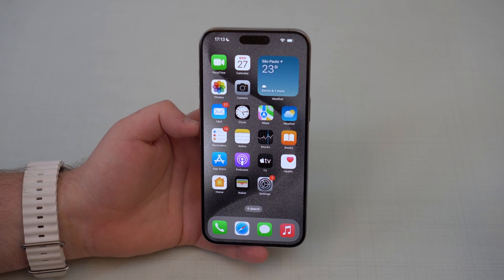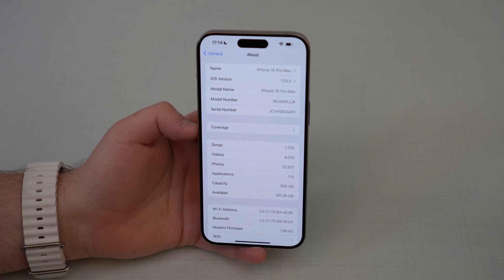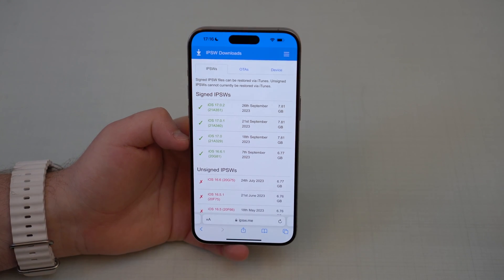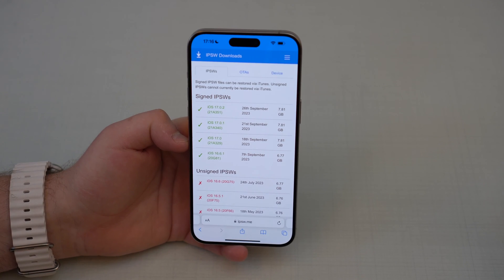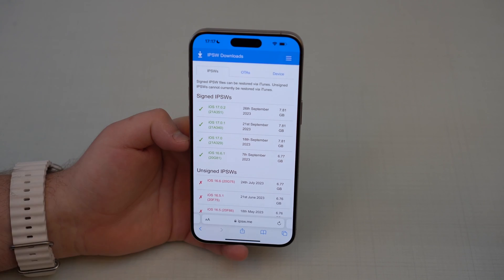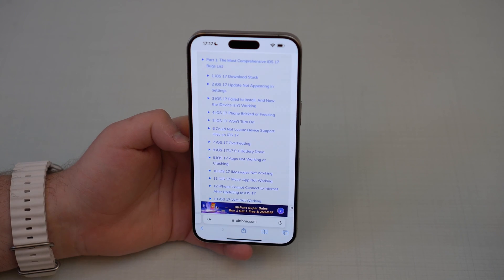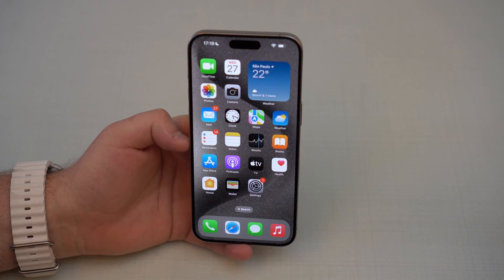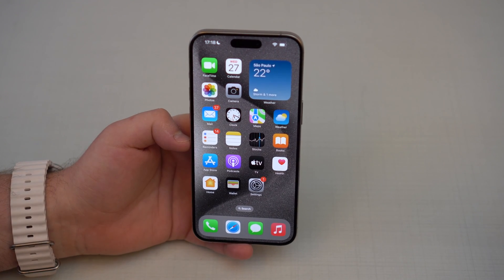iOS 17.0.1 and 17.0.2 - Why So Many Updates?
In this video I bring you everything you need to know about iOS 17.0.1 and 17.0.2 and explain why so many software updated on so few days! Hope U Enjoy!